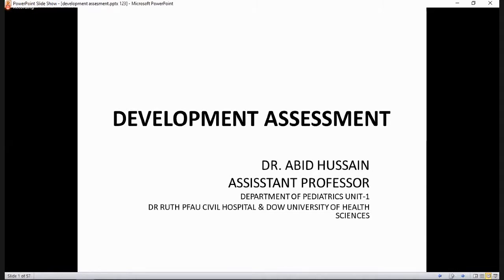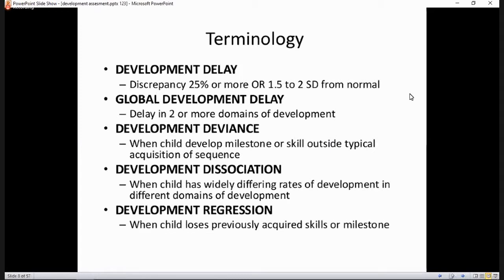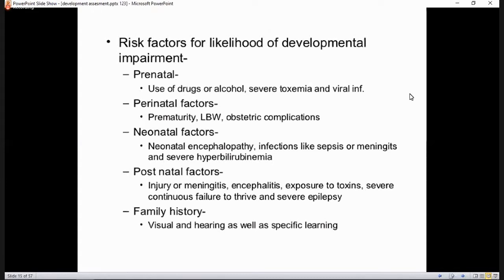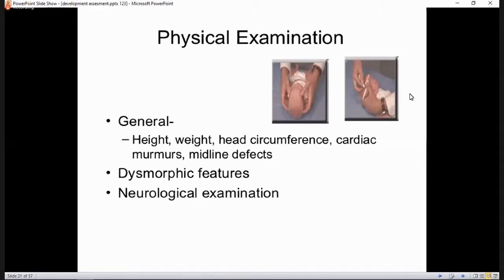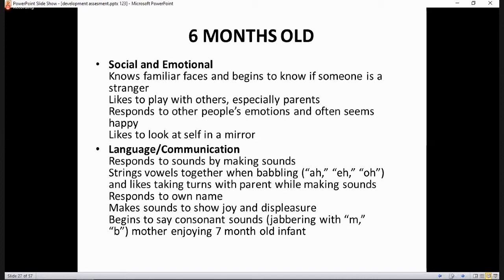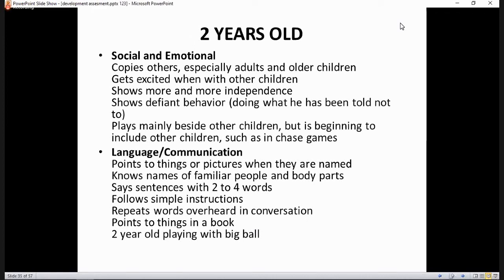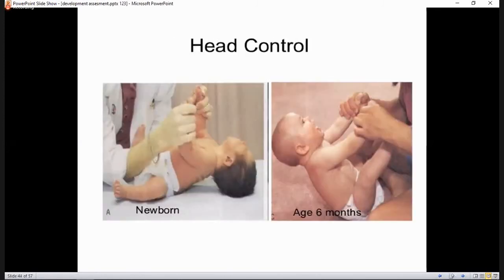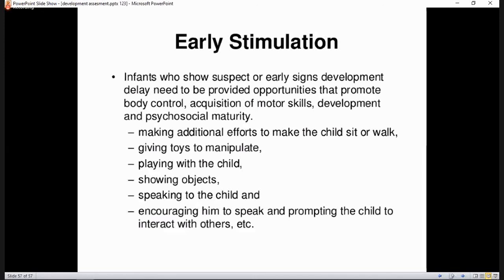Development Assessment | Clnical | Pediatrics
Dr Abid Hussain